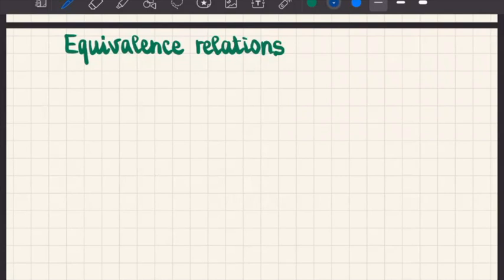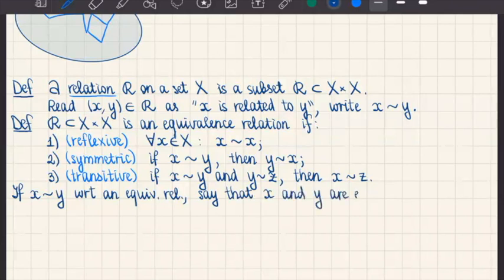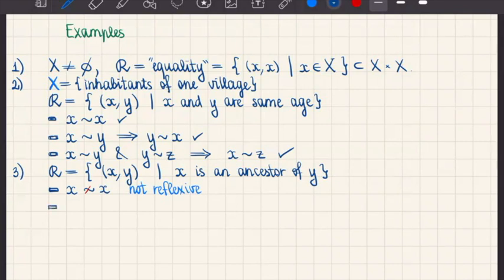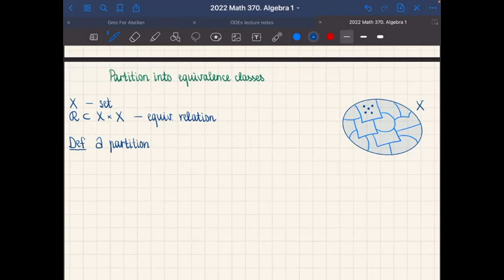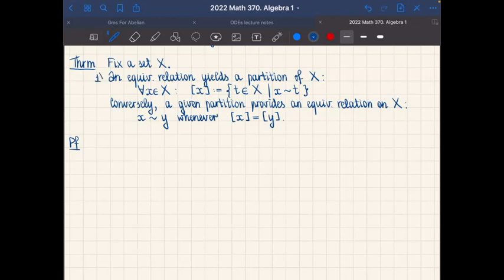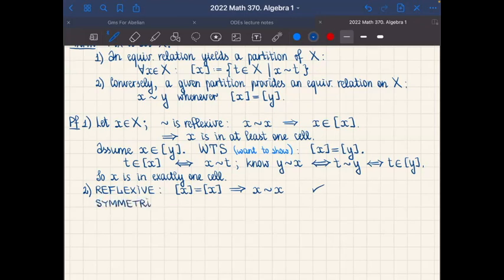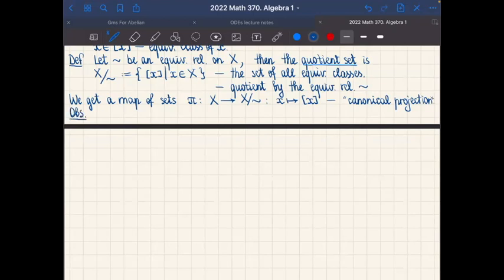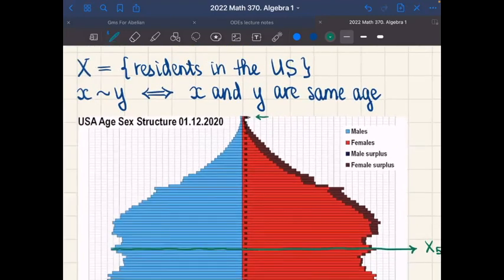L2.2. Equivalence relations